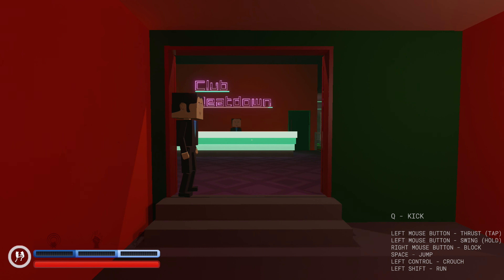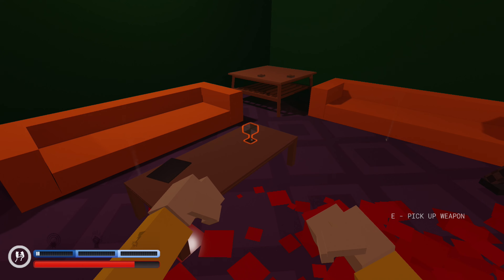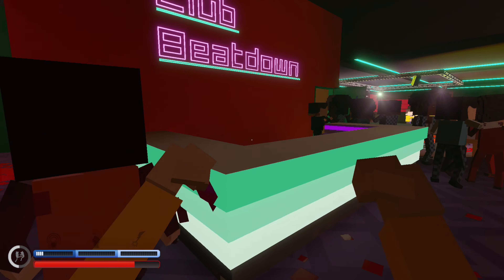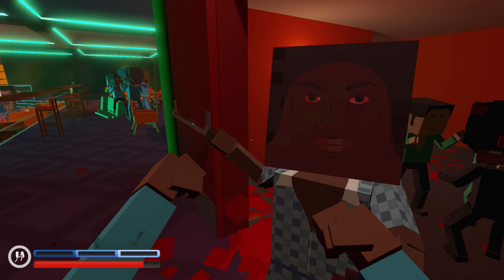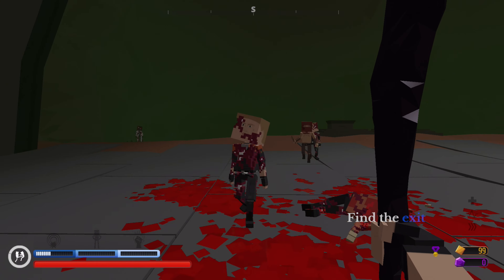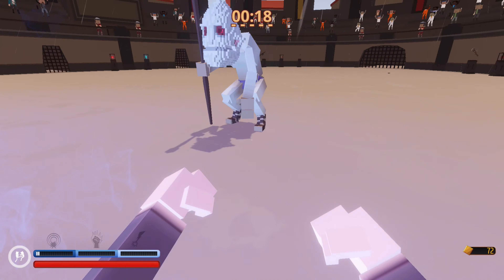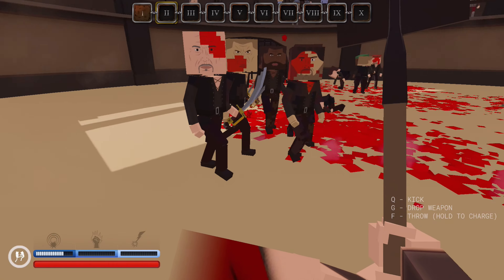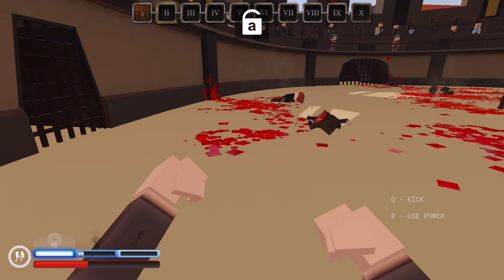Gaming with Killatia Paint the Town Red Review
Killatia quickly takes a look at Paint the Town Red, where your using your enemies blood to paint said town red